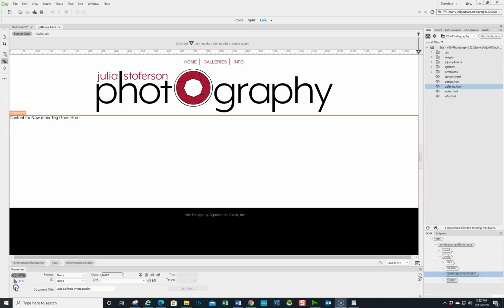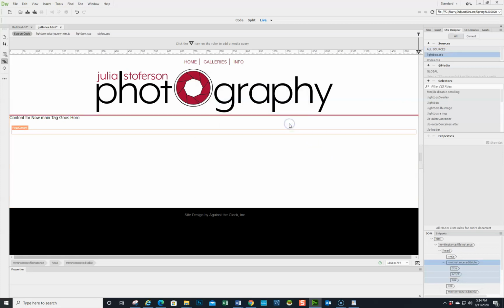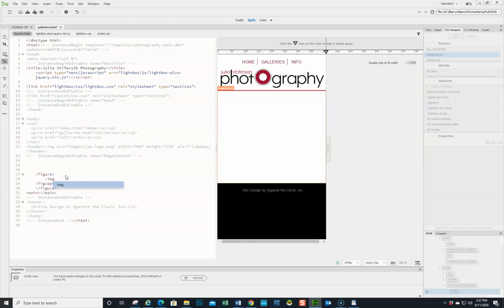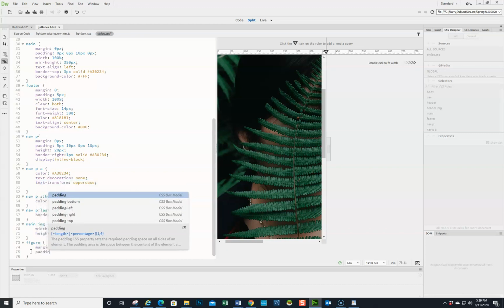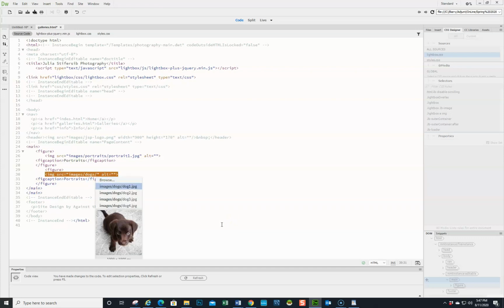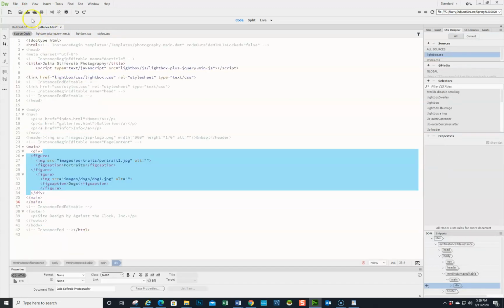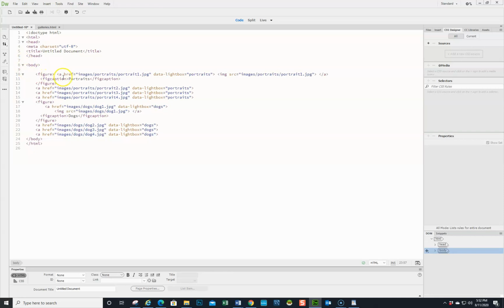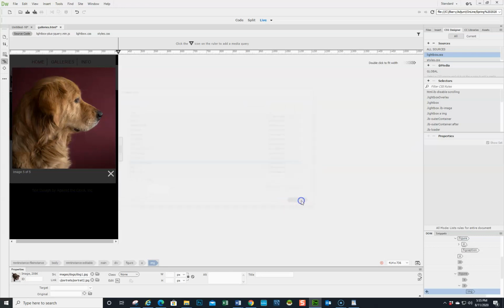Dreamweaver IT-338 2019 Mobile Video 4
Dreamweaver IT-338 2019 Mobile Project